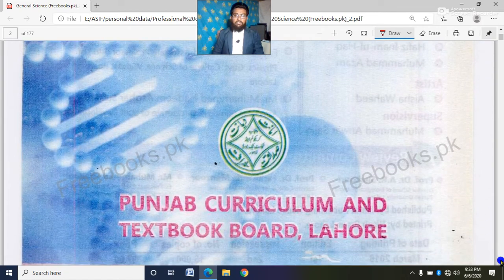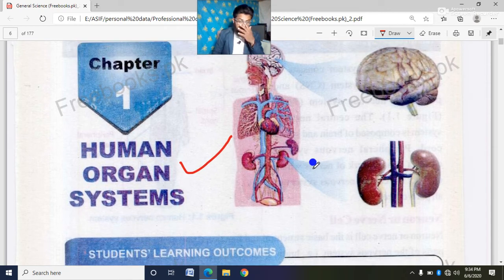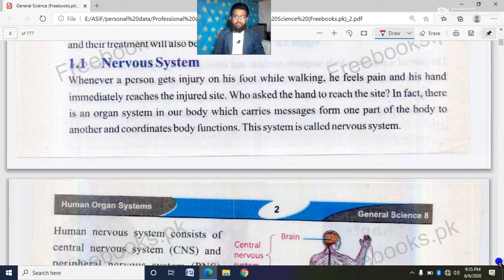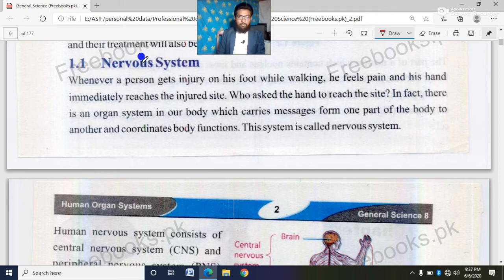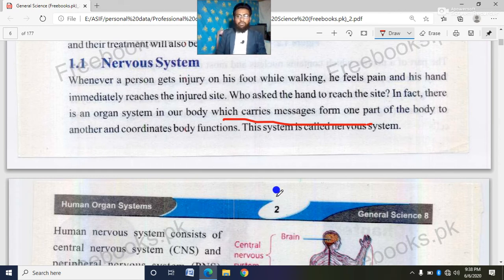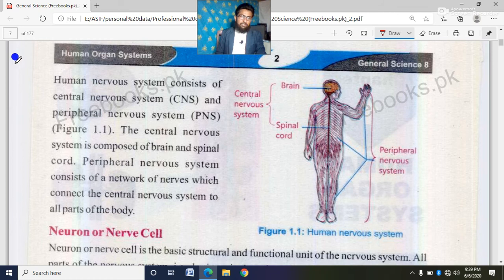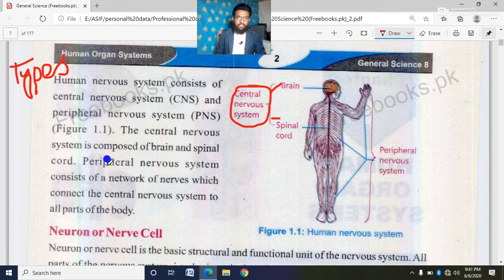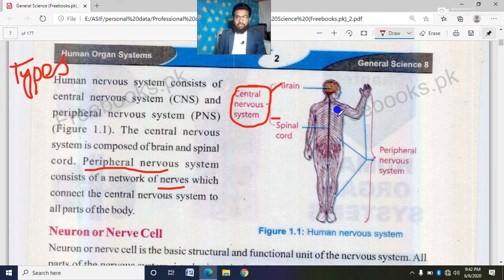8th class | chapter 1 | Nervous System